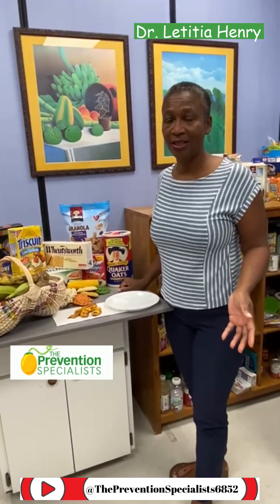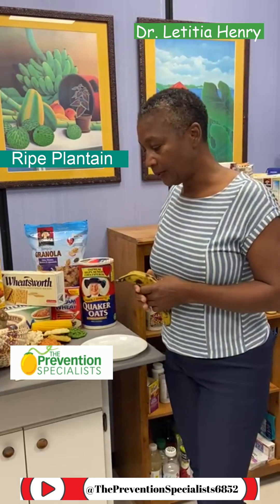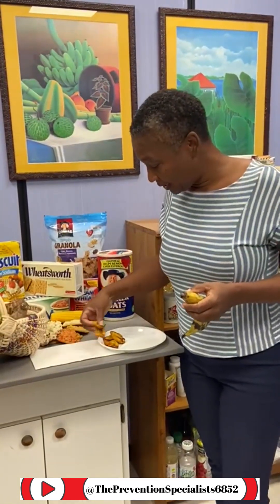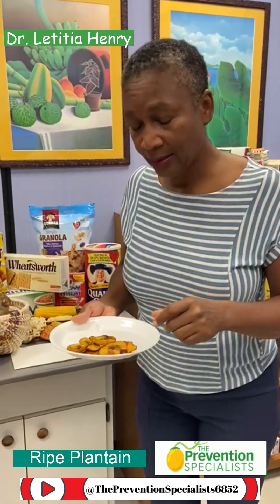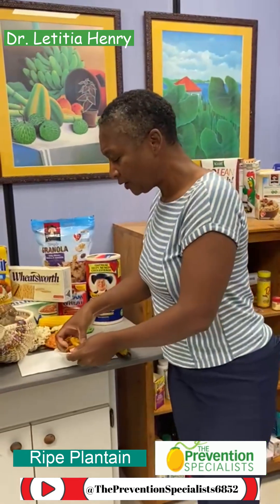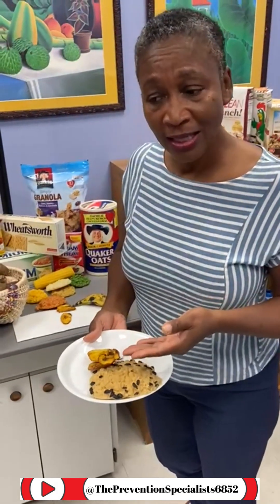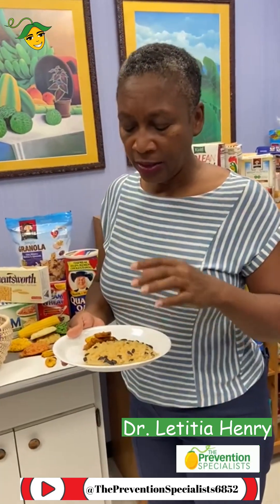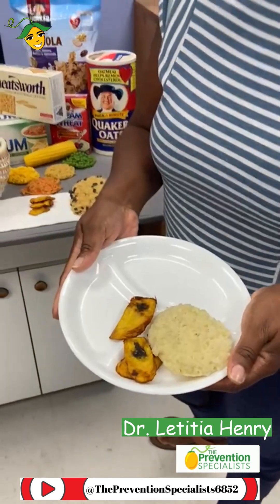21_Ripe_Plantain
The Prevention Specialists Series on Carbohydrates & Starches.
21. Plantain (Ripe)
FoodIsFuel EatLocal Carbohydrates Starches common in the Caribbean.

The Prevention Specialist provides integrated lifestyle counseling in nutrition, exercise, and stress management for the prevention and control of various chronic diseases, including diabetes, heart disease, hypertension, and obesity. She believes in a philosophy of care that emphasizes knowledge as the key to making informed lifestyle choices. Dr. Henry is committed to teaching people how to eat culturally familiar foods healthily.